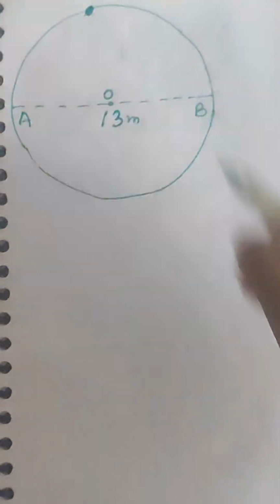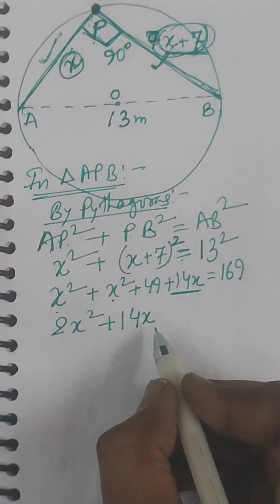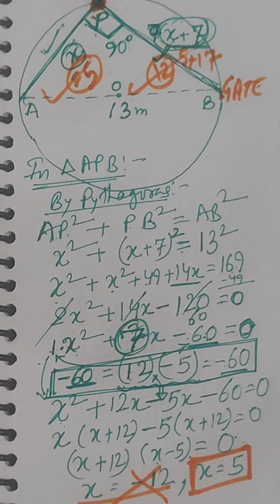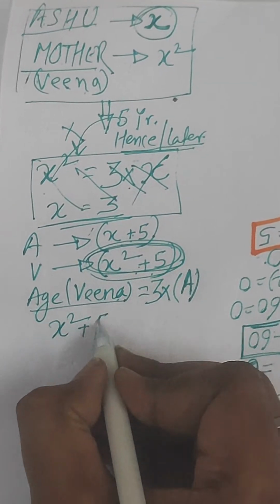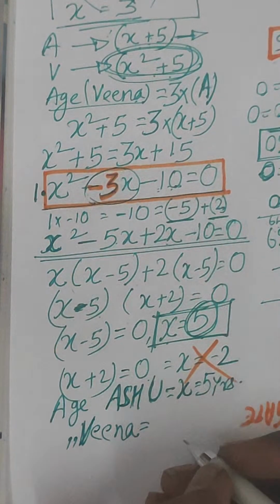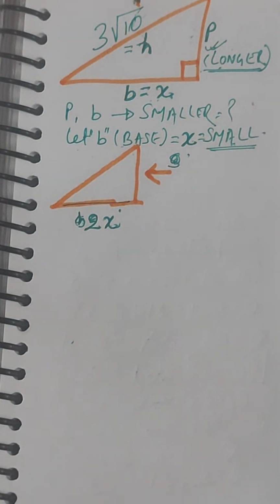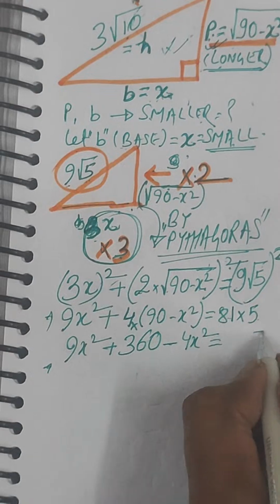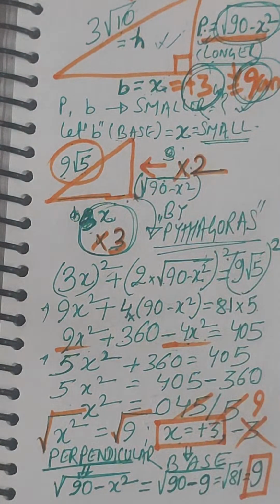📡 Poles erection from Gate at distance ?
Question: A pole has to be erected at a point on the boundary of a circular Park of diameter 13 m in such a way that the difference of its distances from two diametrically opposite fixed gates A and B on the boundary is 7 m. Is it possible to do so ? If yes at what distance from the two gates should the pole be erected ?
form
Learn
learning
study
school
competition
knowledge
technology
technique
trick
idea
concept
style
class
Theorem
Law
answer
Coach
Coaching
Teaching
Teacher
Master
Gyan
Guru
Question